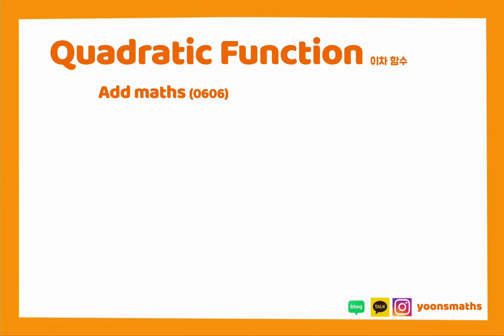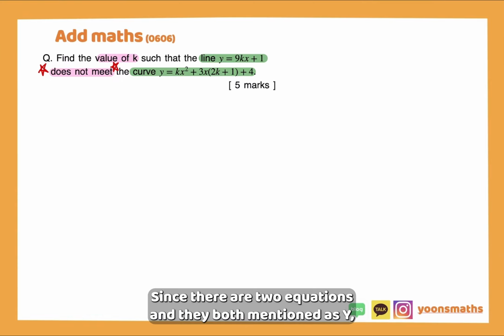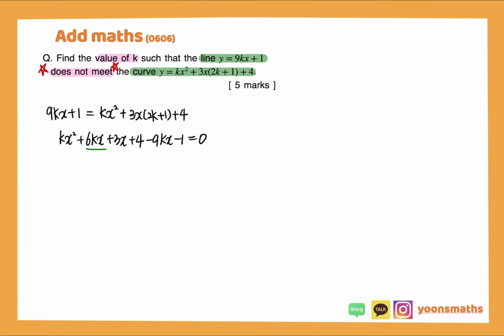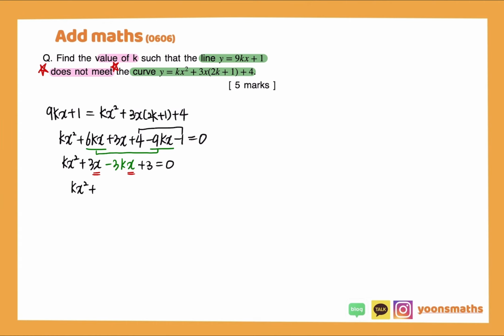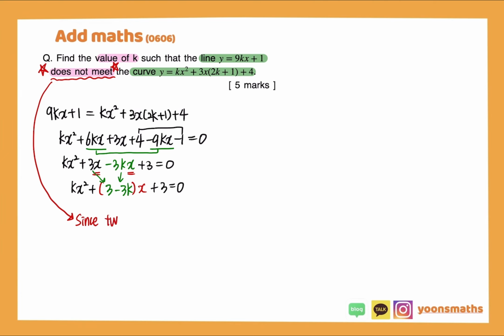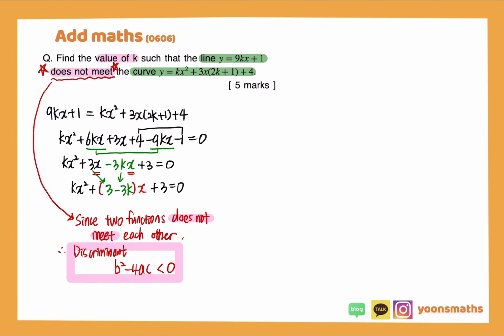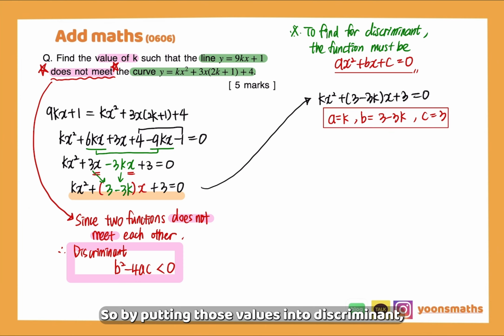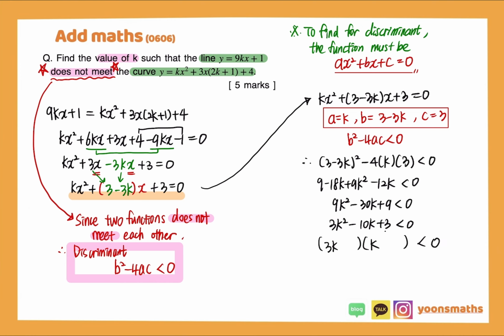IGCSE 0606 Exam Question | Quadratic Function with Discriminant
In this video, we solve a real IGCSE 0606 Additional Mathematics exam question on quadratic functions using the discriminant.
You will learn how to apply the discriminant (b² – 4ac) to determine the nature of roots and solve exam-style problems step by step.

This topic is essential in IGCSE 0606 Additional Math, MYP Extended Math, and is also a foundation for IB DP and A-Level Mathematics.
Understanding how to use the discriminant is a key skill for success in algebra and exam preparation.

Perfect for international school students preparing for advanced math exams.

🔔 New math lessons are uploaded every Thursday at 8 PM.

이번 영상에서는 IGCSE 0606 추가수학(Additional Mathematics) 실제 기출 문제를 풉니다.
이 문제는 이차함수(Quadratic Function)에서 판별식(Discriminant, b² – 4ac)을 활용하여 근의 성질을 판단하는 유형입니다.

이 주제는 IGCSE 0606 추가수학과 MYP Extended 과정에서 반드시 다루는 핵심 단원이며,
IB DP 및 A-Level 수학의 대수(Algebra) 학습에도 중요한 기초가 됩니다.

국제학교 학생들이 심화 수학 시험을 준비하는 데 꼭 필요한 개념을 다루었습니다.

00:00 Introduction
00:17 Question for today
00:32 How to solve the question
02:39 About discriminant
04:18 How to solve inequality

*sorry for the grammar mistake at 02:52*
should change the sentence to
'' Since two functions do not meet each other''